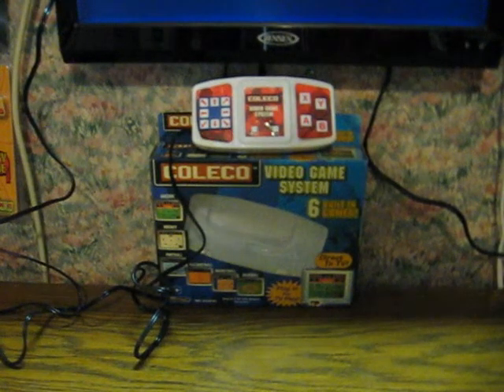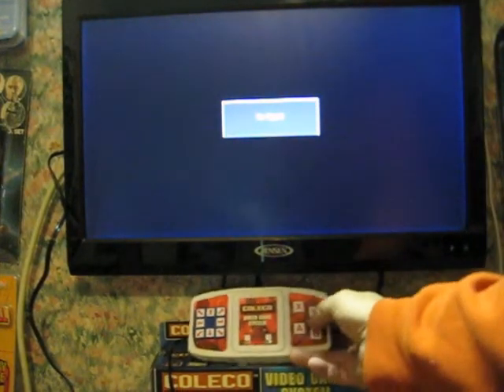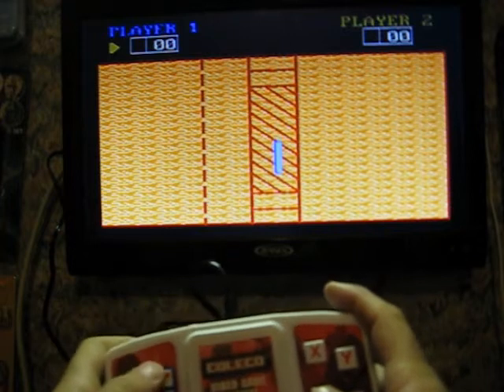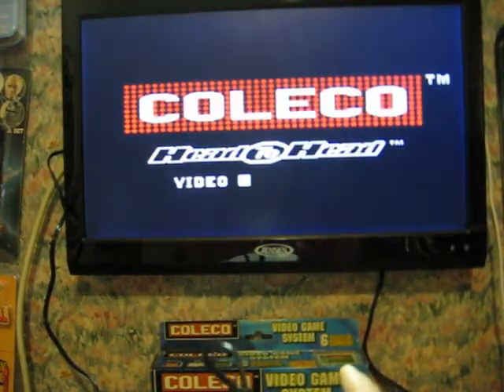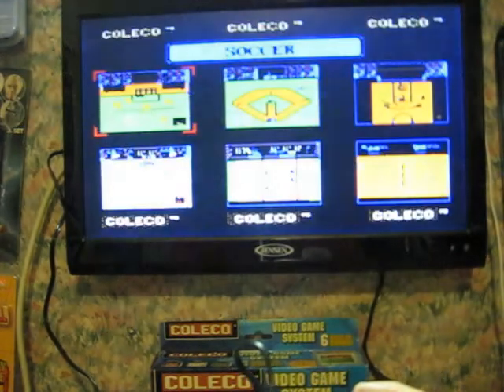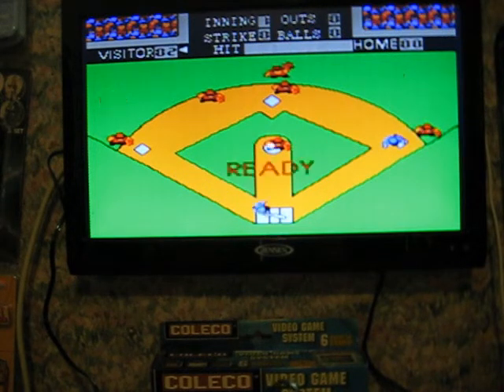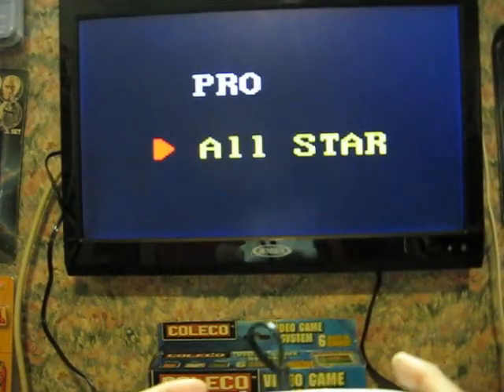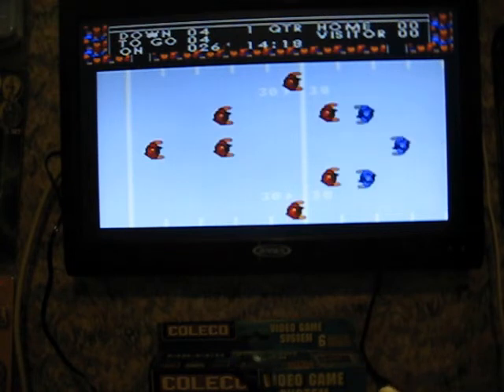Up for Sale - Coleco Head to Head Collection 6 In 1 Plug and Play Video Game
Although I mention in the video that I thought the games on this were from ColecoVision games, I am starting to suspect, and the Head to Head Subtitle on the title screen would indicate such, that these are more likely based on the various Coleco Head to Head handheld electronic games from the 1970s and 80s.

And of course, there is always more cool stuff going up on my eCrater stores for sale at reasonable prices at:

and